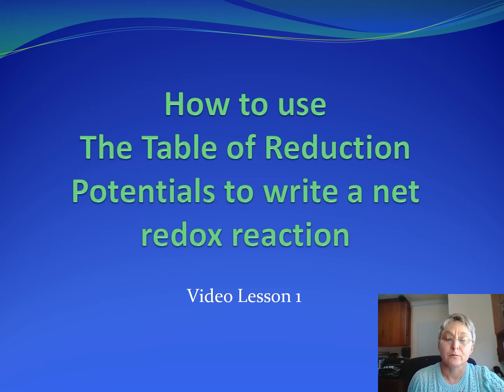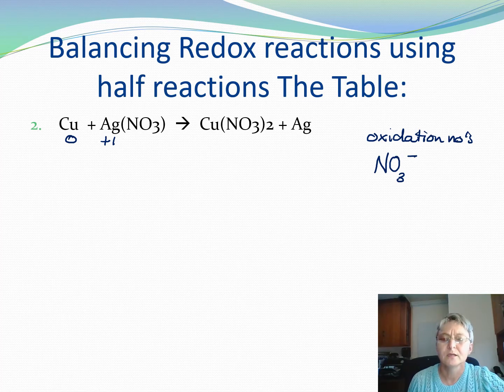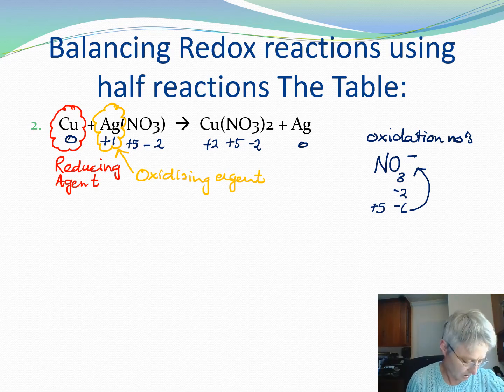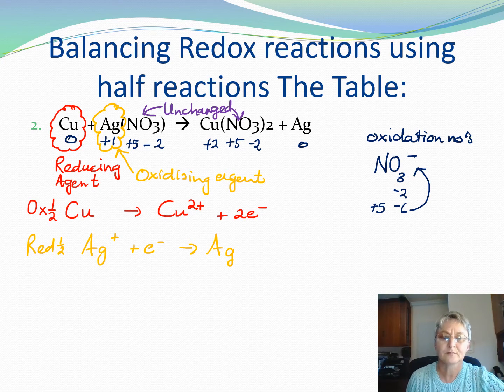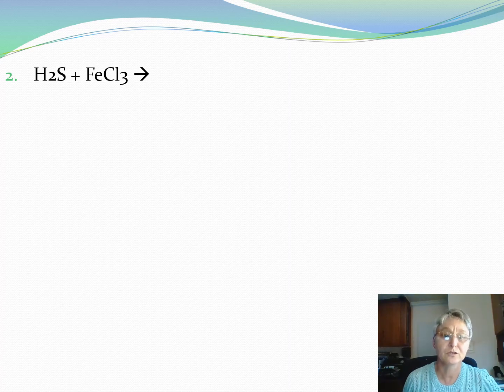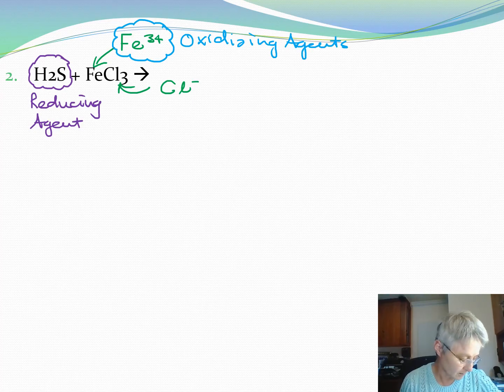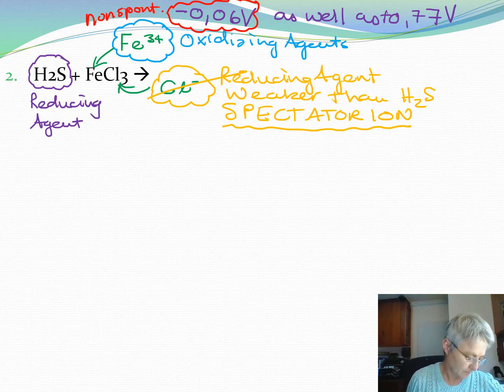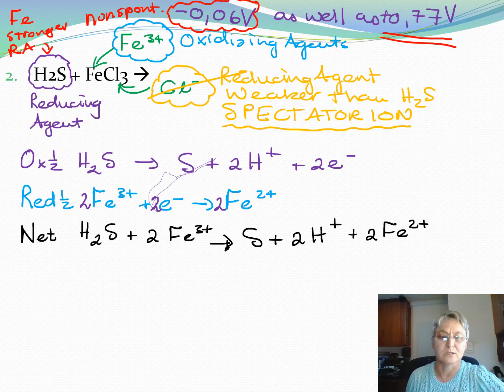14 GR 11 VIDEO LESSON 1 REDOX REACTIONS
THIS LESSON WORKS THROUGH AN EXAMPLE ON HOW TO USE THE STANDARD REDUCTION TABLE TO WRITE A BALANCED NET REDOX REACTION EQUATION.